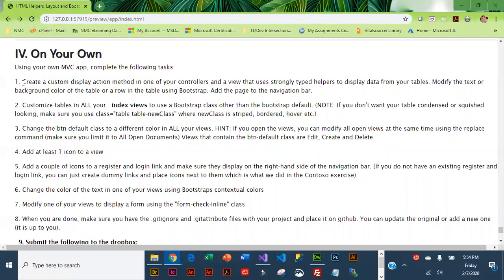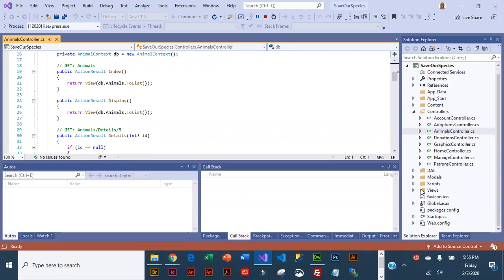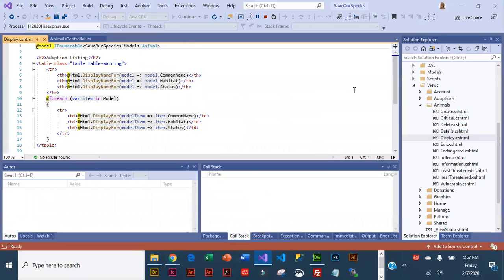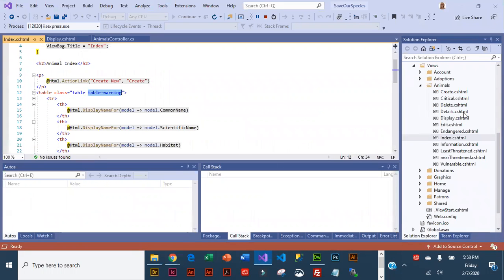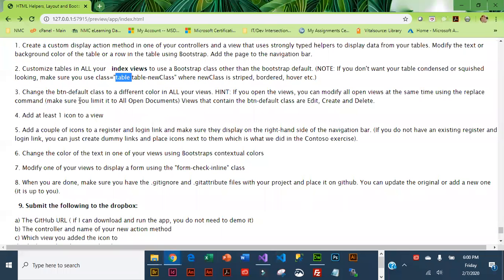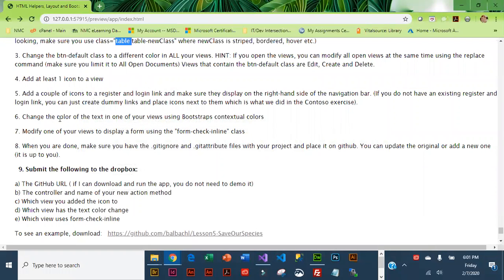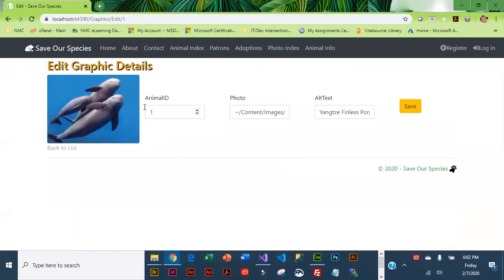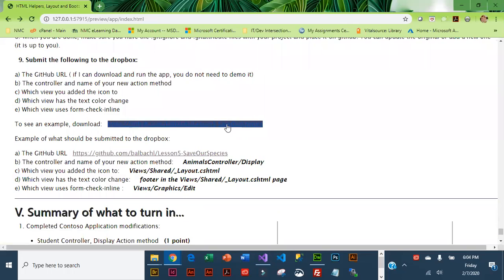Lesson5 MVC 5 Lab instructions for On Your Own